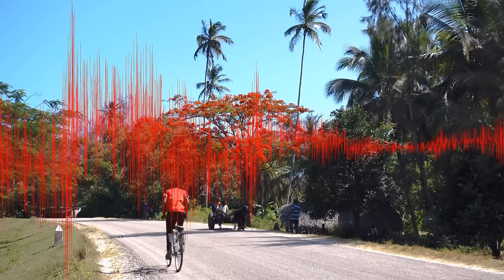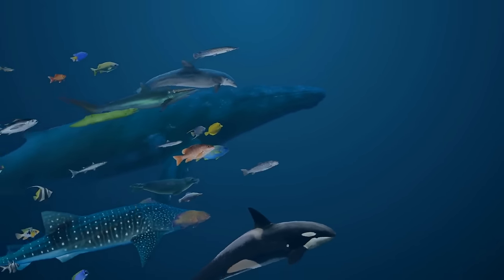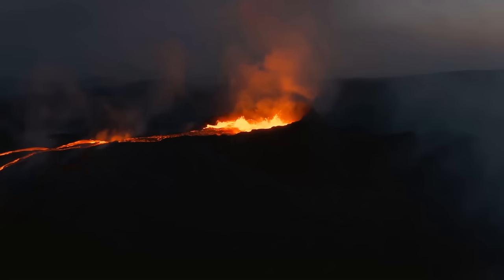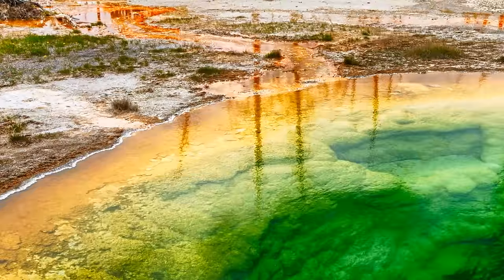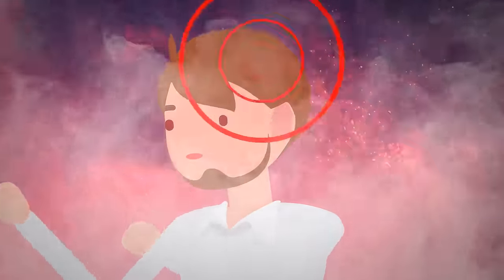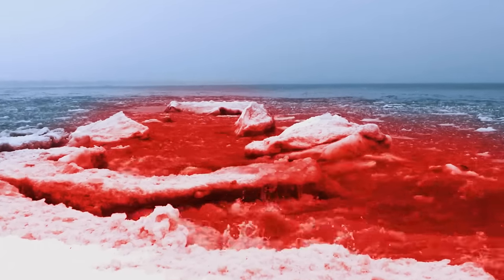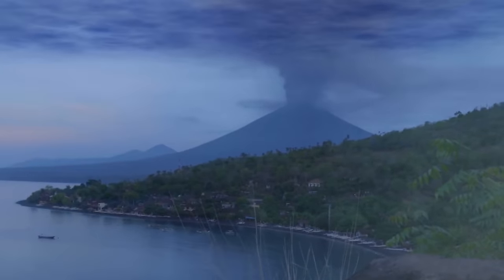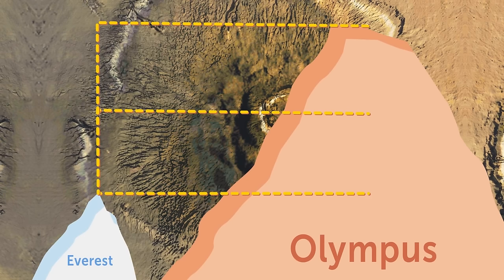A Giant Crack Has Been Spotted in the Ocean - Is It Good or Bad?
A massive crack has been discovered in the ocean floor, leaving scientists and researchers baffled! While the news might send shivers down your spine, the answer to whether it's good or bad isn't so clear-cut. In this video, we'll delve into the possible explanations for this phenomenon, exploring the potential benefits and drawbacks it may bring to our planet and its inhabitants. Buckle up, as we uncover the mystery of the giant ocean crack!